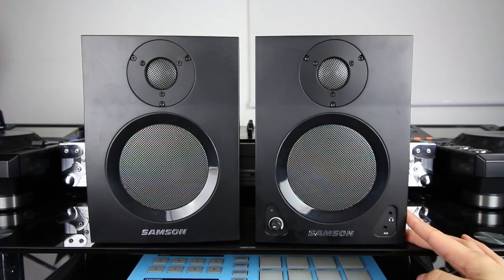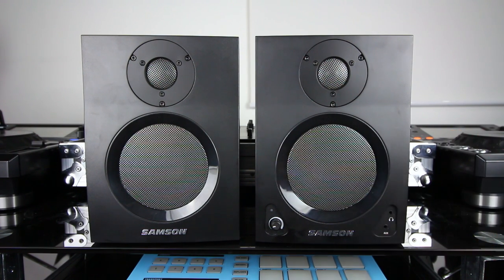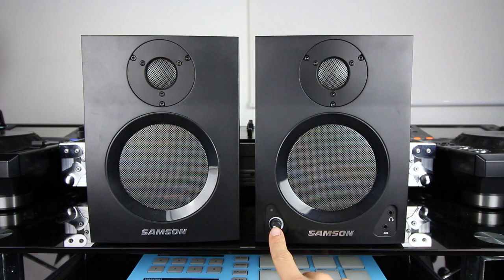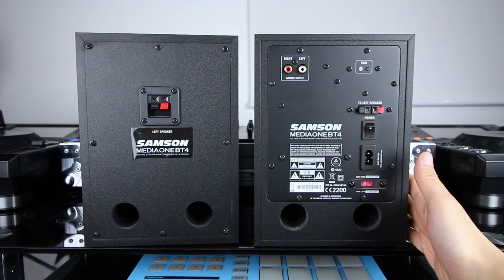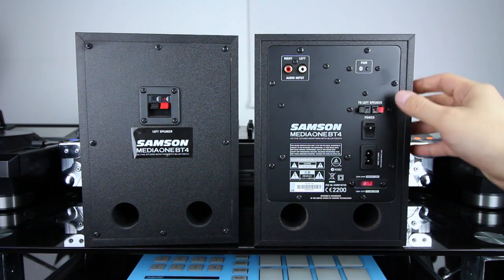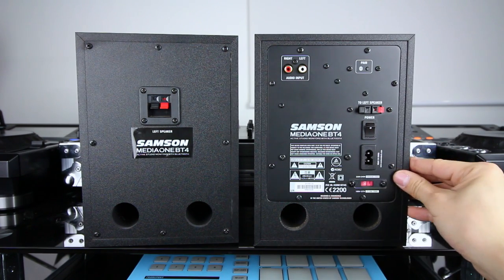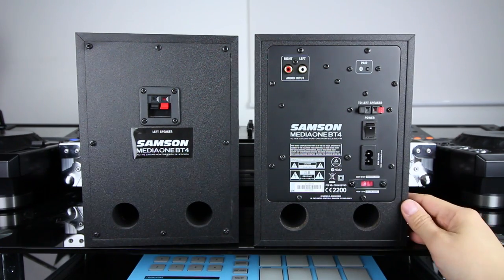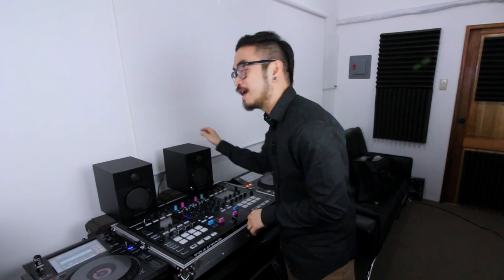Samson MediaOne BT4 Speakers Talkthrough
The DJs who would get the most out of these are the ones who are looking for an inexpensive pair of speakers for practice at home, as well as casual use like watching Netflix and having some pals over for a few beers. They're fairly loud, and the connectivity options make it a practical playback staple in your bedroom or living area.